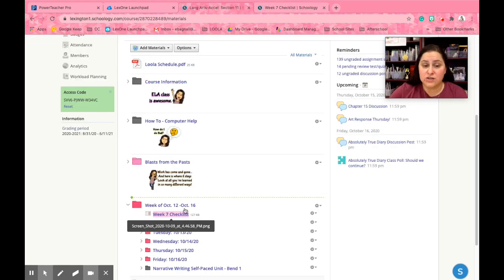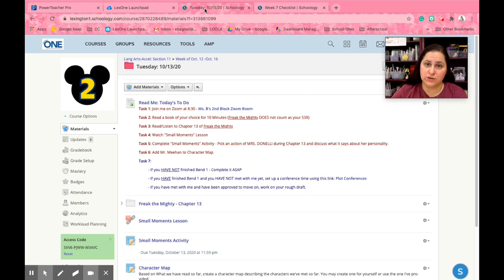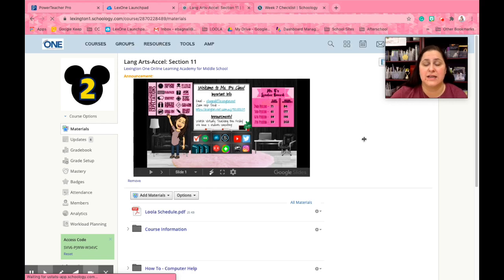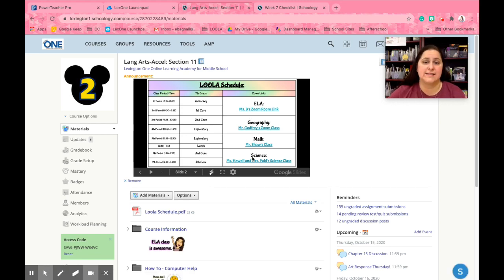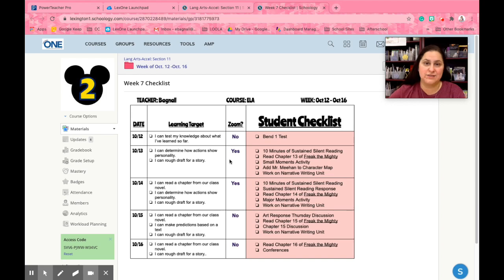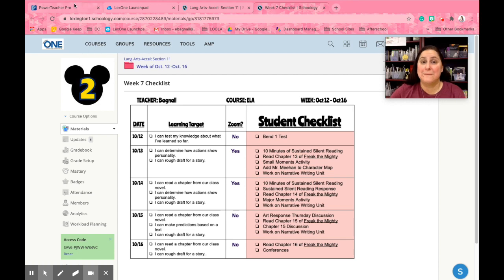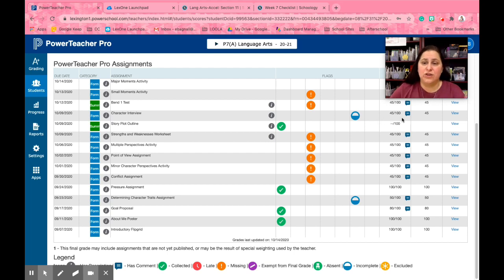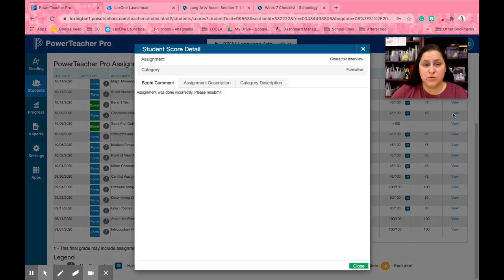Hi There Parents!